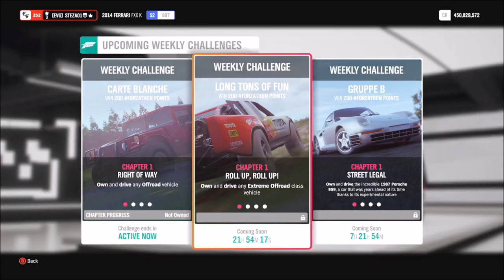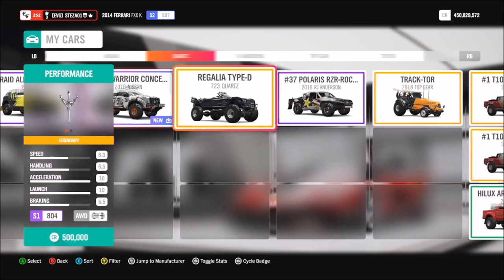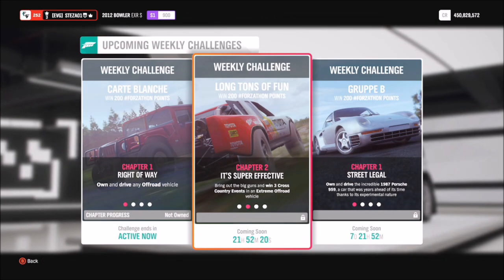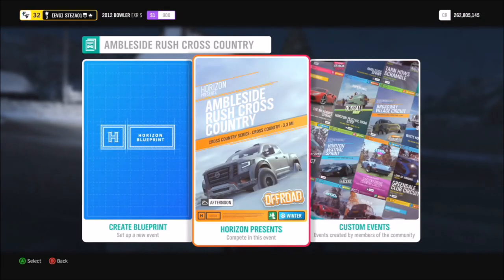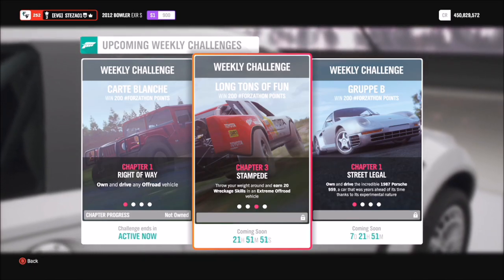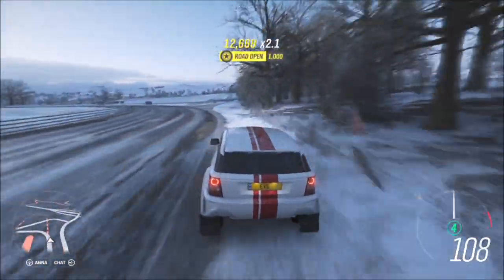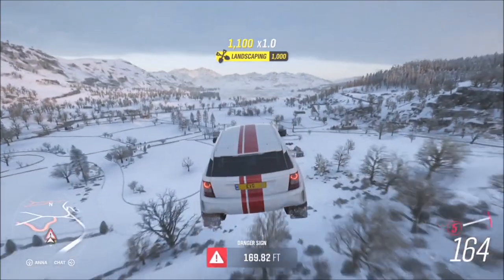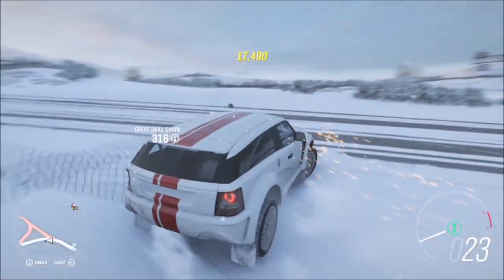Forza Horizon 4 - Forzathon Guide 'Long Tons Of Fun' - Extreme Offroad Vehicles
This weeks Forzathon wants you to complete the following challenges:
- Win 3 cross country events
- Earn 20 wreckage skills